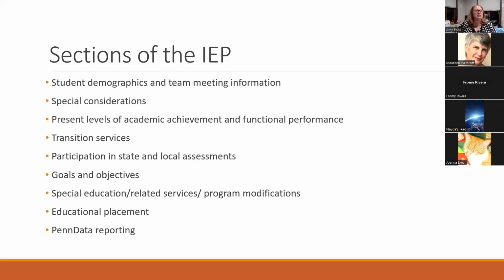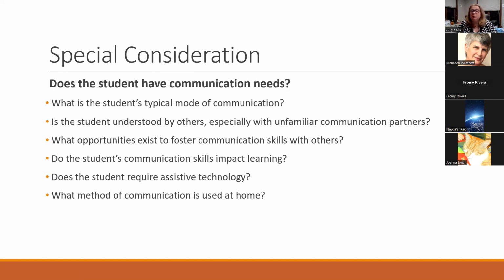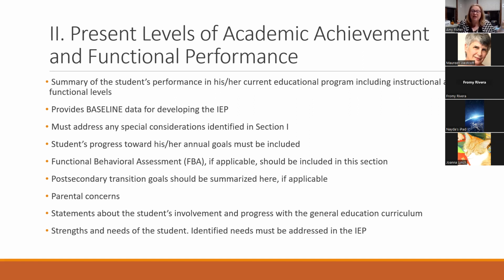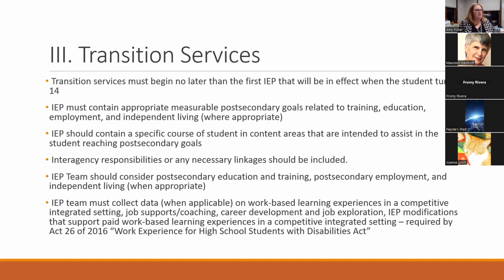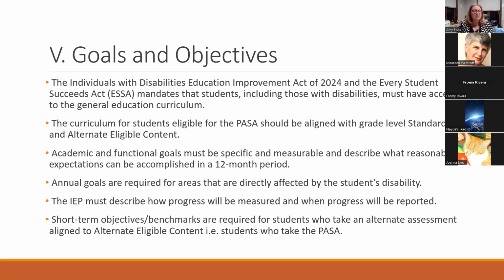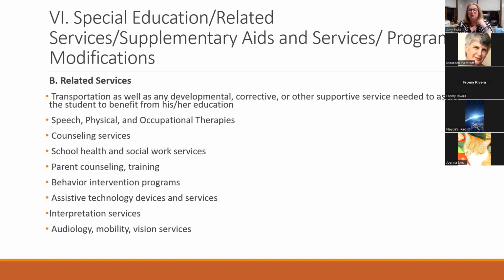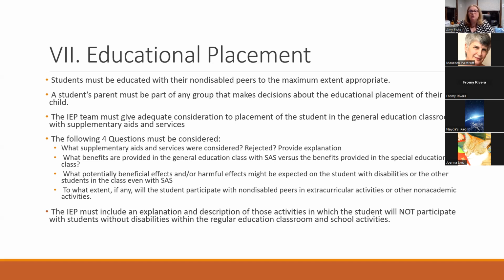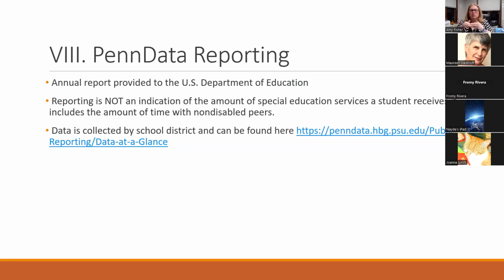IEP overview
IEP overview of each section by Amy Fisher of The Arc Lancaster Lebanon